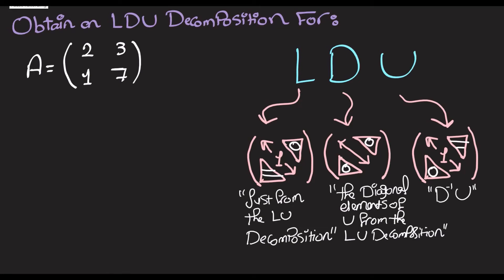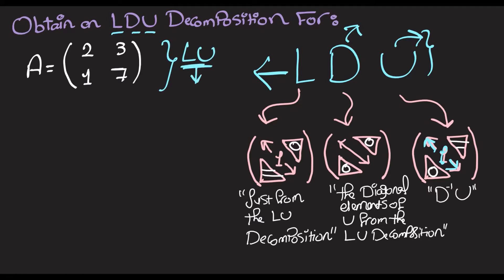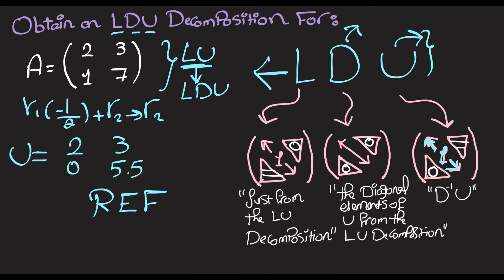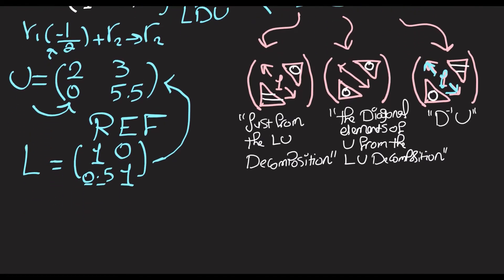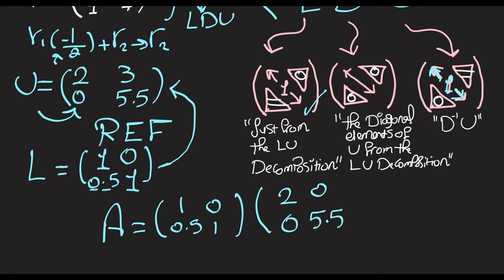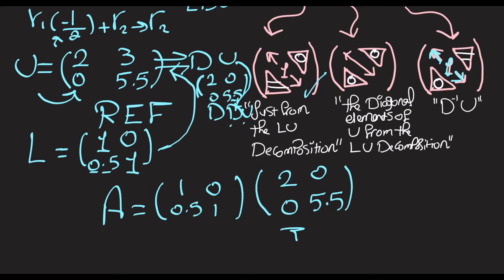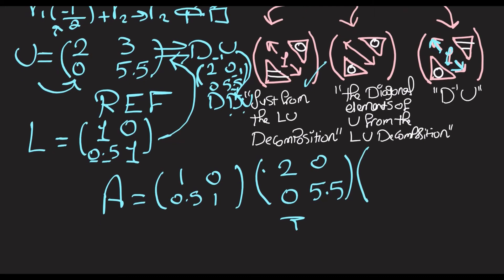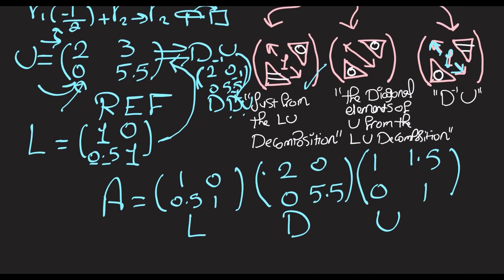LDU Decomposition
In the video the LDU decomposition is obtained from the LU decomposition of an example matrix.